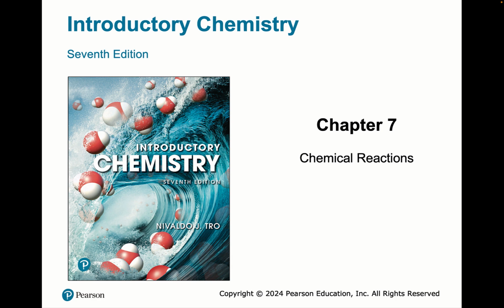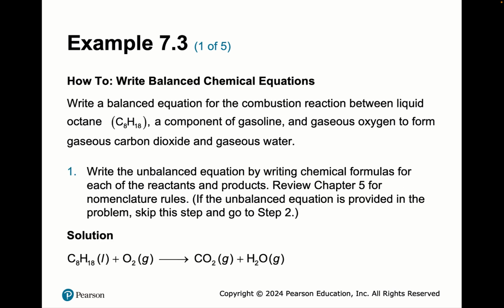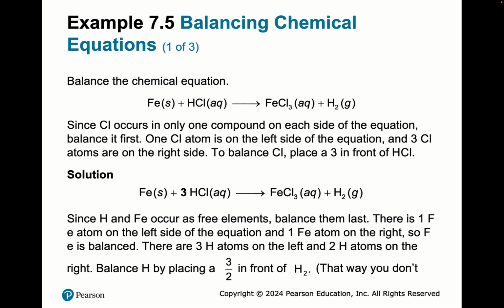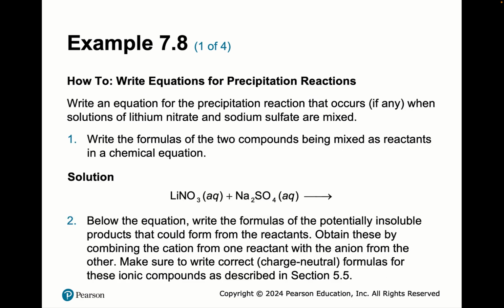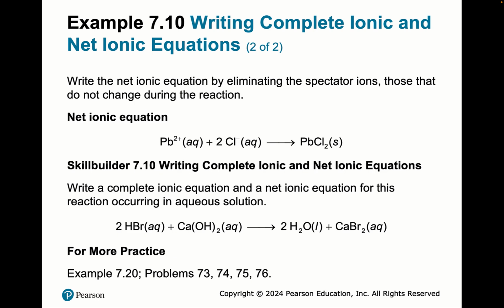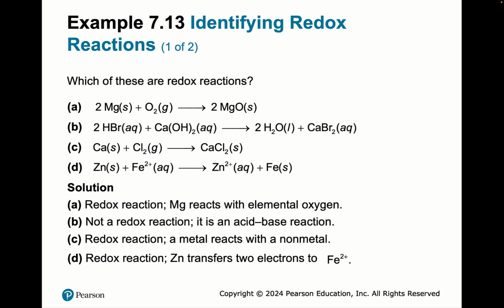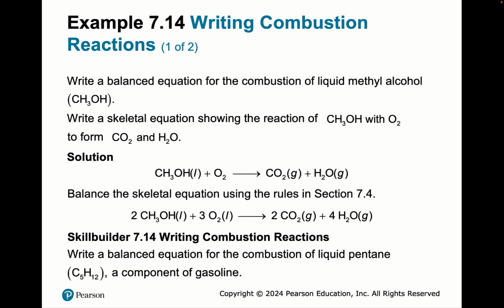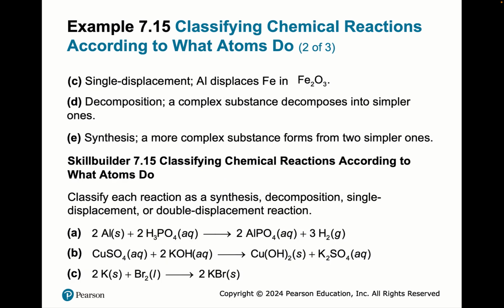CH 7 Problem Set